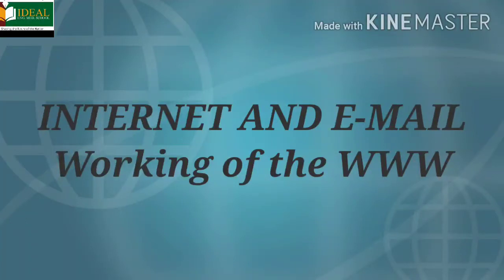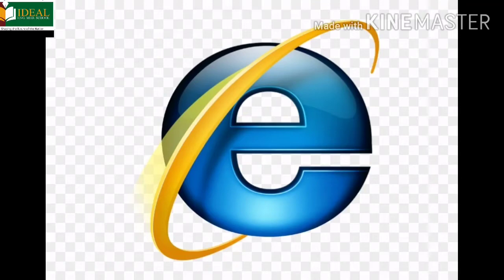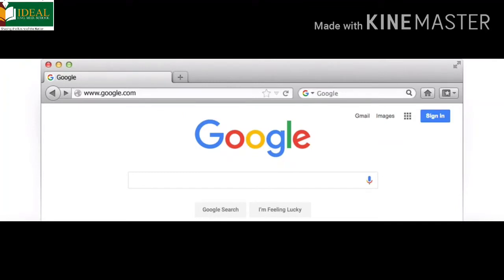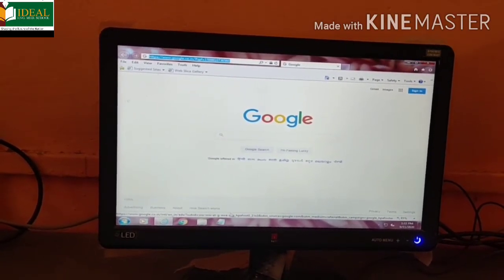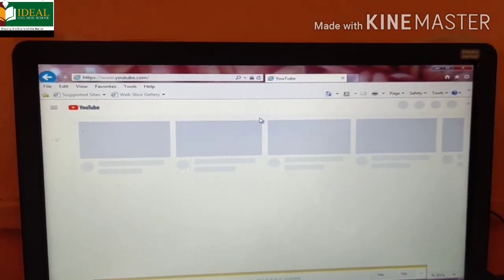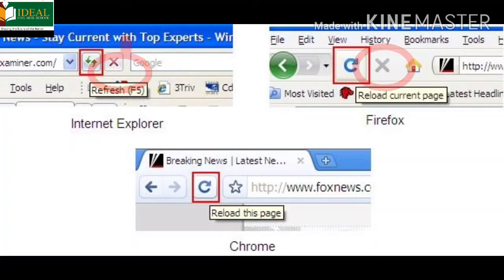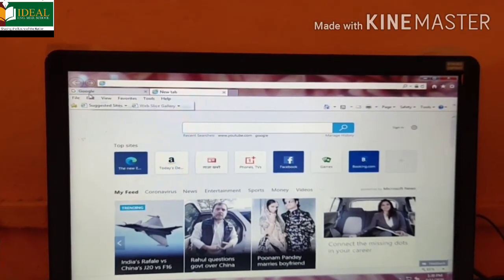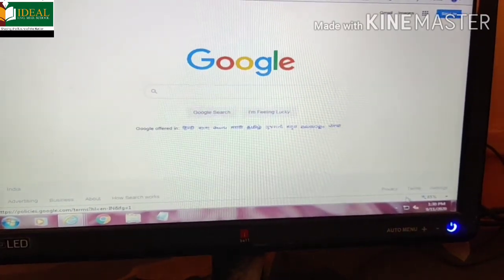How to open Internet explore..components of Internet explorer window part 3 computer class 7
How to open Internet Explore